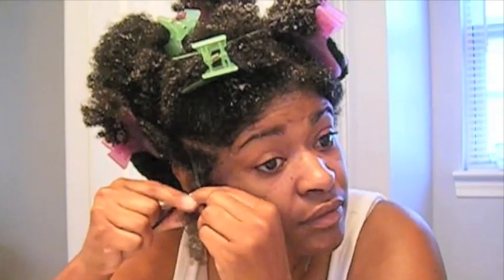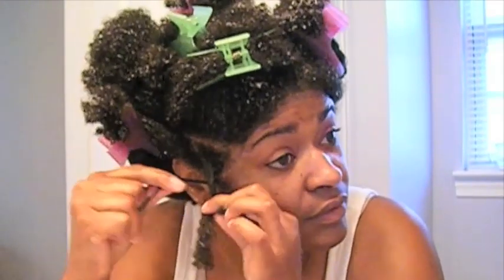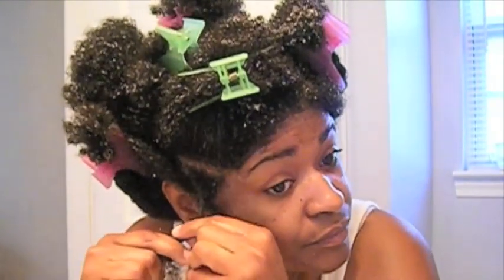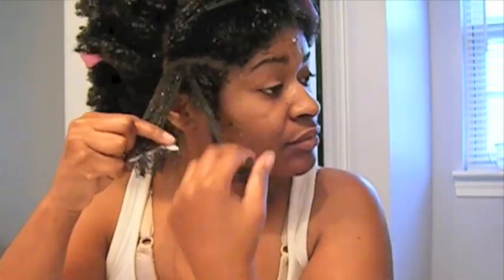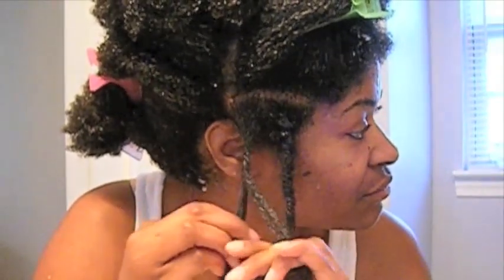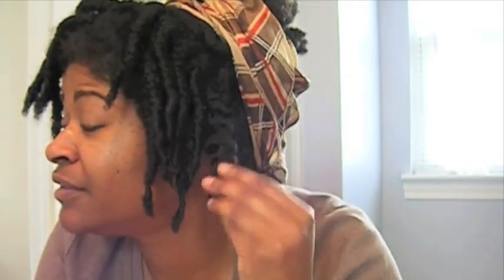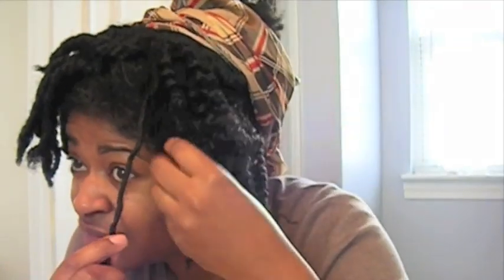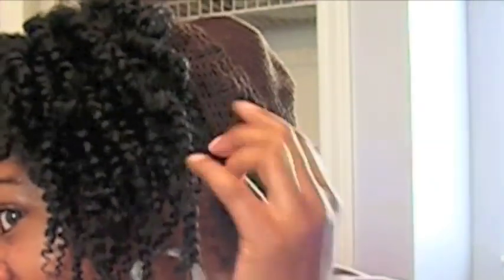Unlock Your Inner Queen: Master a 3 Strand Twist on 4c Hair!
In this video, I'm going to teach you how to do a 3 strand twist on 4c natural hair! This hairstyle is perfect for spring and summer and will give you a wave look that you can style in so many ways.

If you're looking for a new hairstyle that's perfect for summer, then you need to check out this 3 strand twist on 4c natural hair! You can rock this 3 strand twist queen!  This 3 strand twist on 4c natural hair is perfect for you!

My first 3 strand twist on 4c hair.  Success!  The one thing I liked about it.  Since it was a 3 strand the twists stayed longer than a two strand.  It may be the tighter the twist the longer it will last.